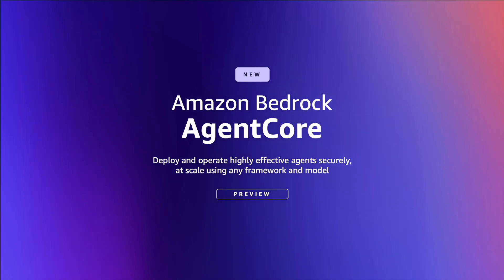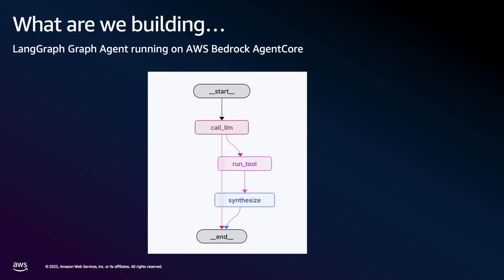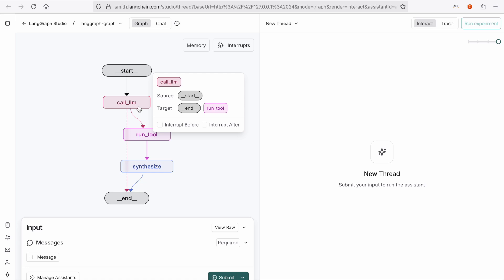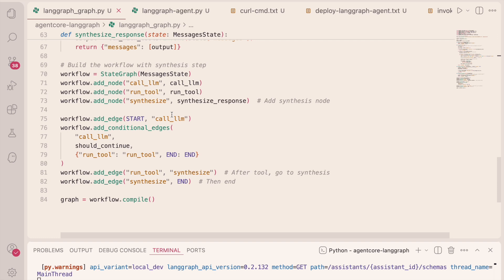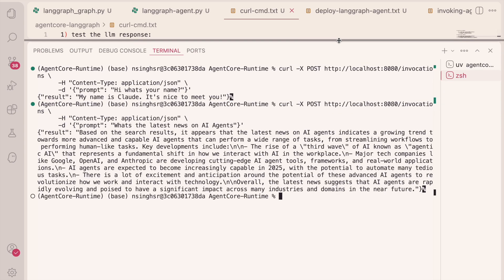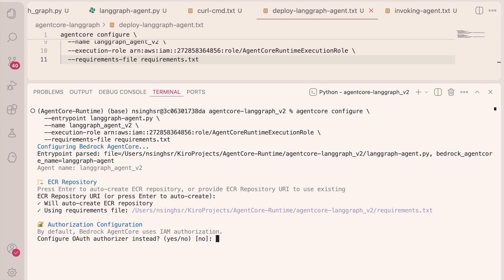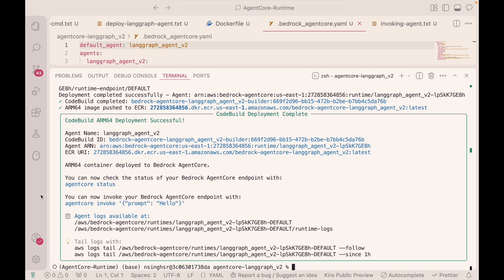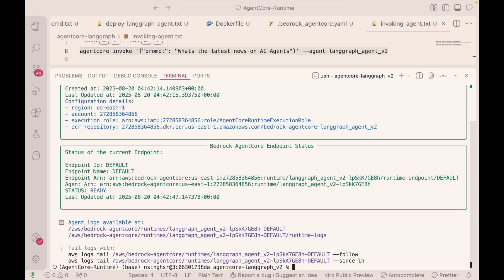Build & Deploy AI Agents in Minutes with Amazon Bedrock AgentCore + LangGraph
Learn how to build and deploy production-ready AI agents using AWS Bedrock AgentCore! In this hands-on tutorial, I'll show you how to create a LangGraph agent with web search capabilities and deploy it to AWS Bedrock Agentcore Runtime in just minutes.

📺 What You'll Learn:
- What is Amazon Bedrock AgentCore and why it's a game-changer
- Building a LangGraph agent with DuckDuckGo search integration
- Testing locally with LangGraph Studio
- One-command deployment to AWS cloud
- Production monitoring and observability

🛠️ Tech Stack:
- AWS Bedrock AgentCore (Preview)
- LangChain & LangGraph
- Python
- DuckDuckGo Search API
- AWS Lambda, ECR, CodeBuild

💡 Key Features of AgentCore:
✅ Works with ANY agent framework (LangGraph, LangChain, CrewAI, etc.)
✅ Compatible with ANY foundation model (not just Bedrock)
✅ Serverless execution with complete session isolation
✅ Built-in memory management and tool integration
✅ Production-ready logging and monitoring

🔗 Resources:
- AWS Bedrock AgentCore Docs

📋 Prerequisites:
- AWS Account with CLI configured
- Python 3.10+
- Basic understanding of LangChain/LangGraph